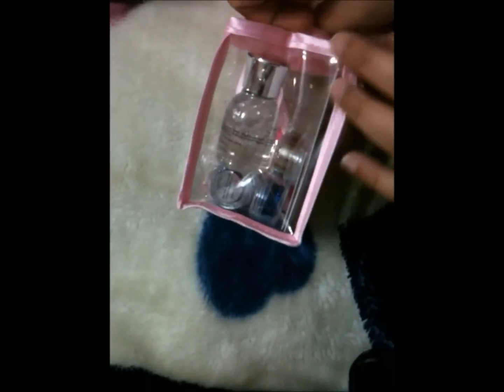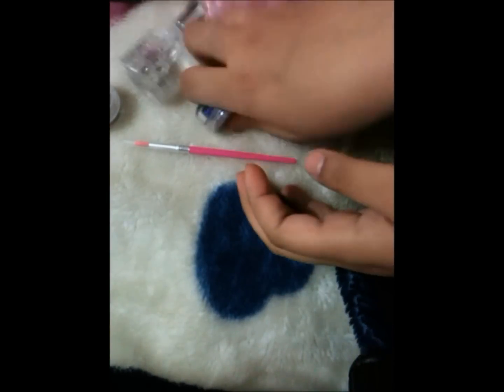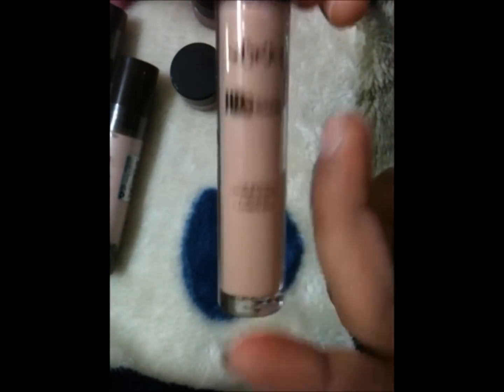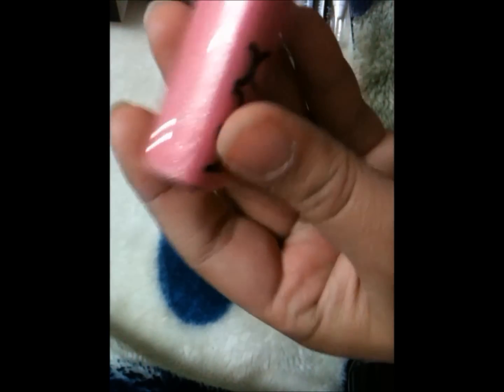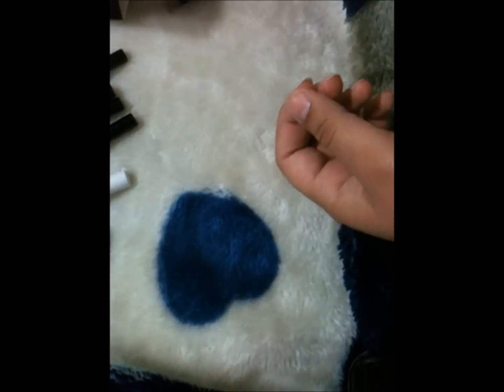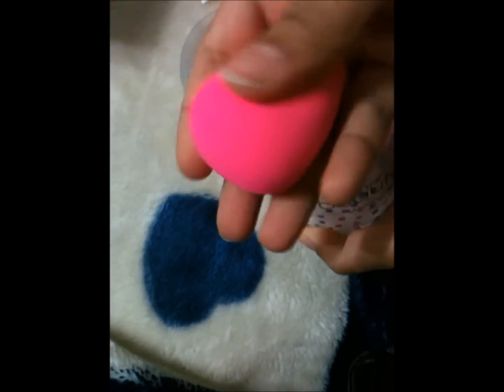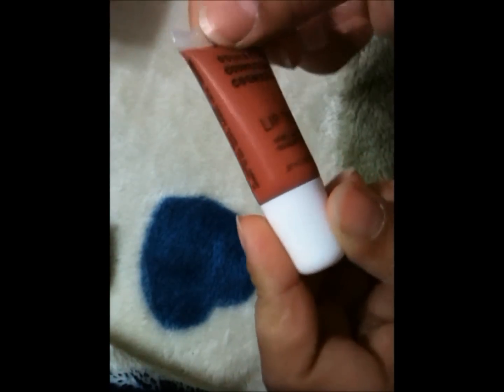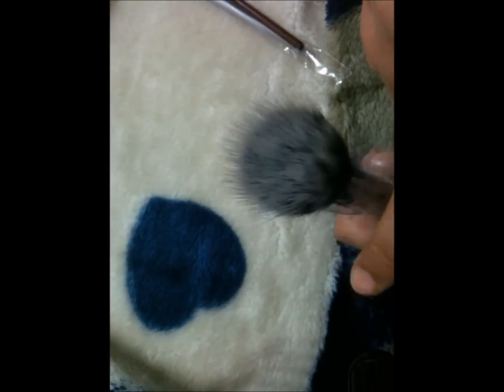IMATS Toronto 2011 Haul!